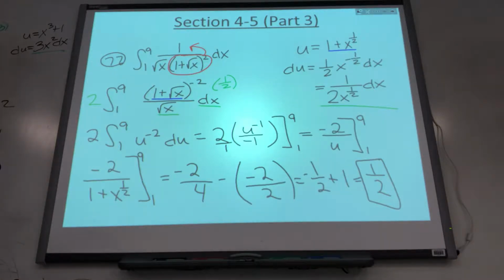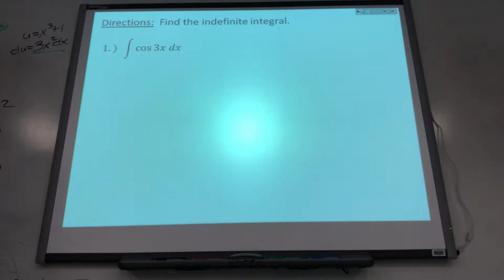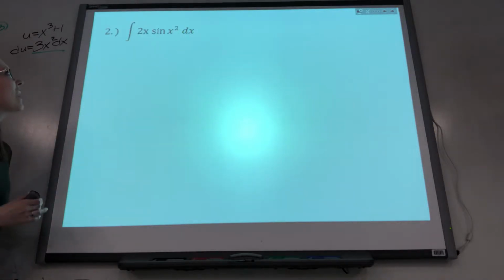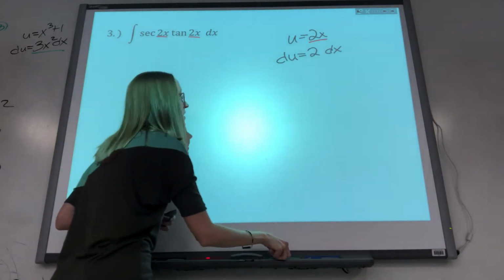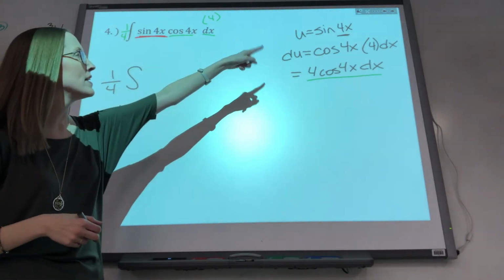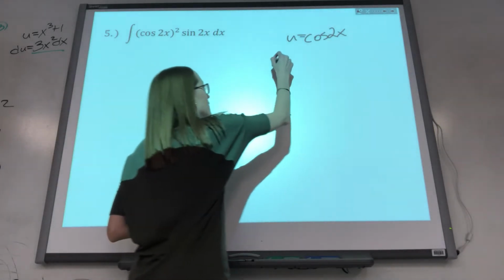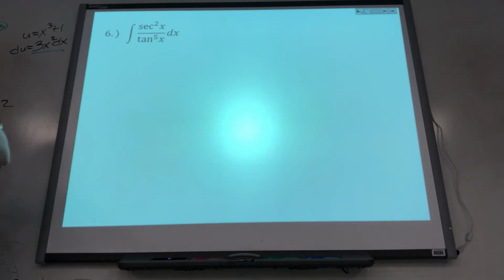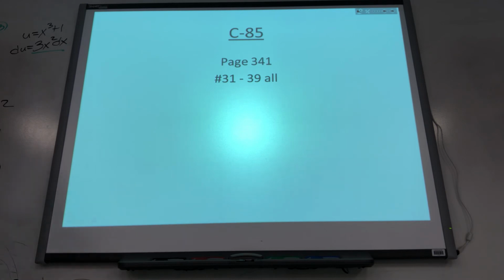Calculus - Section 4-5 Part 3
Wednesday, March 13th